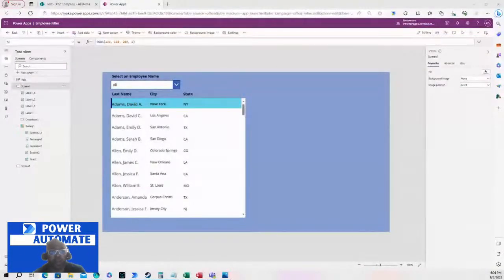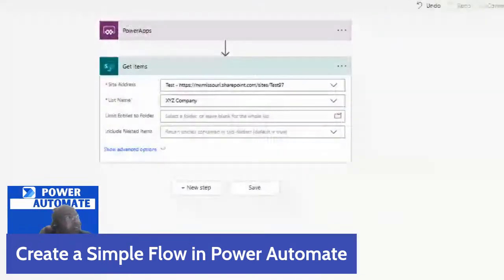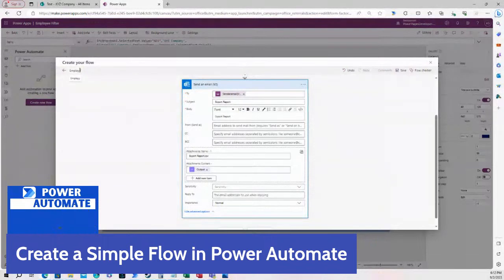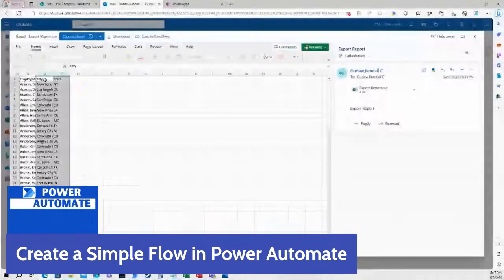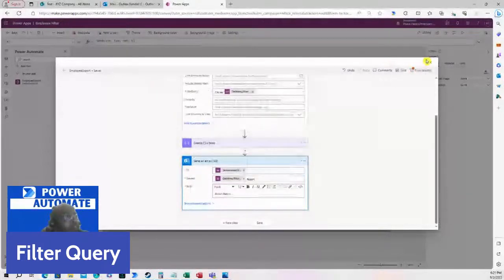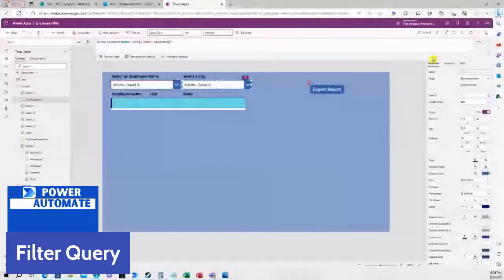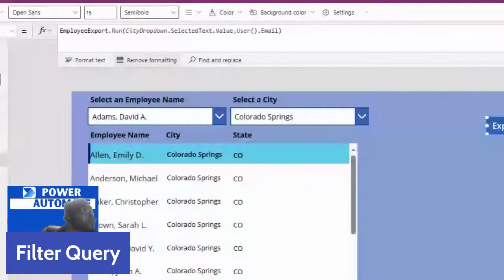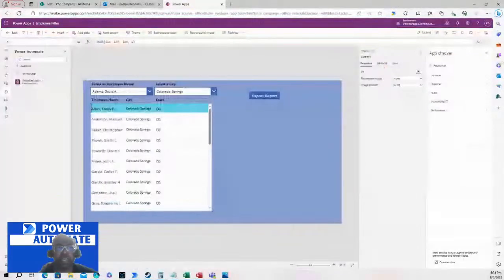Say Goodbye to Manual Reports: Automate with SharePoint & Power Automate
Learn how to use the "Actions" in Power Automate to automatically runs reportsr for you every single day.